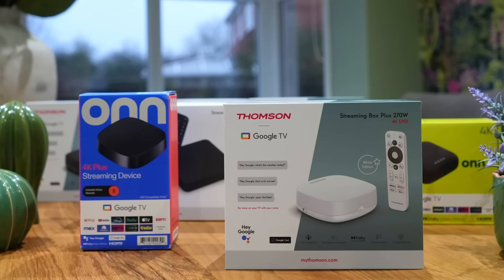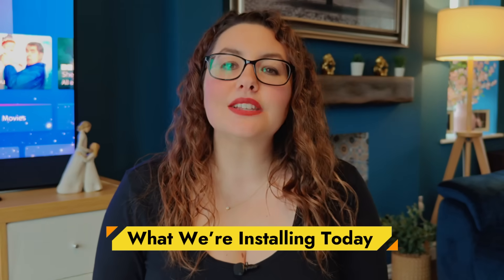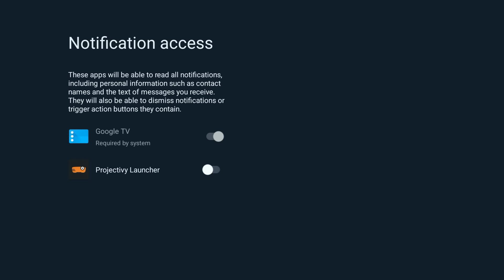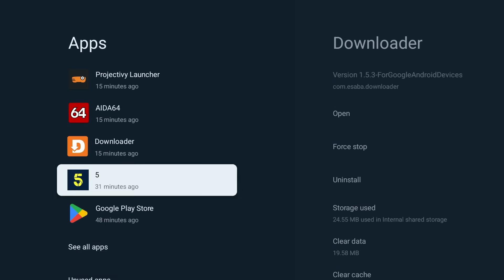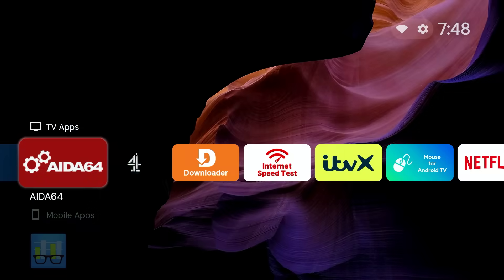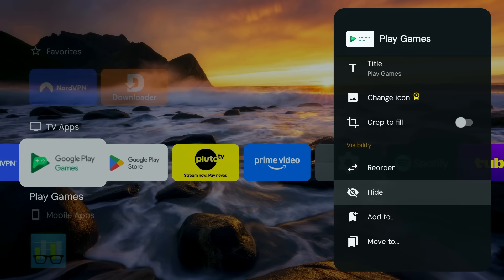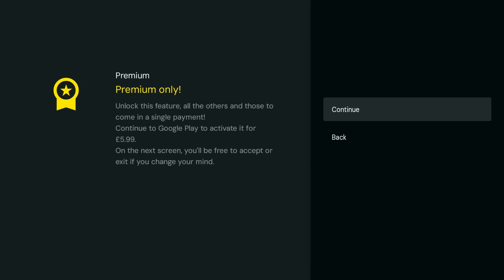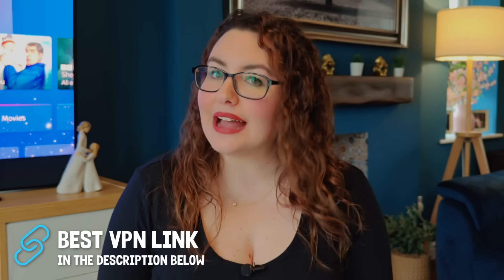🎯 The Trick Every ONN and Thomson Box Owner Should Know 👀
If you’re using an onn. Google TV box or a Thomson Google TV device, this is one trick you need to know.

Google TV’s default home screen is packed with ads, recommendations, and clutter — and on budget devices, it can feel slow and frustrating. In this video, I’ll show you how to install a custom launcher that completely transforms the experience.

You’ll learn how to:
• Remove ads and unwanted recommendations
• Speed up navigation
• Create a clean, app-only home screen
• Fully customise your Google TV layout
This works on onn, Thomson, and other Google TV devices.

If you're using unlicensed apps, ALWAYS keep your streaming private.
I use NordVPN on my Fire TV and phone — it won’t bypass Amazon’s block, but it does protect your connection on public Wi-Fi.

⏱️TIMESTAMPS⏱️
00:00 – Intro
00:56 – Why Google TV Feels Cluttered
01:34 – What We’re Installing Today
01:57 – Step 1: Install Projectivy Launcher
02:19 – Step 2: First-Time Setup
05:39 – Step 3: Make the Launcher Stick
05:48 – Step 4: Customise the Home Screen
09:37 – Performance & Streaming Tip
10:13 – Close & Outro